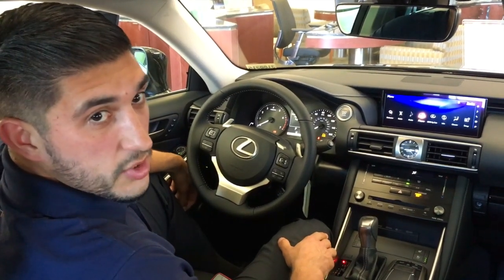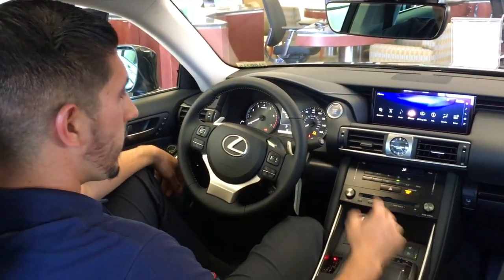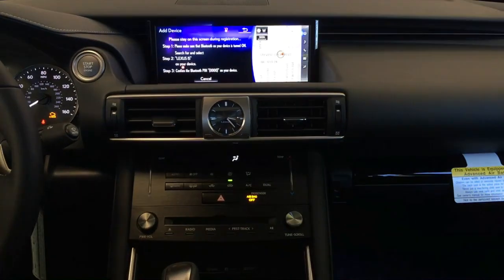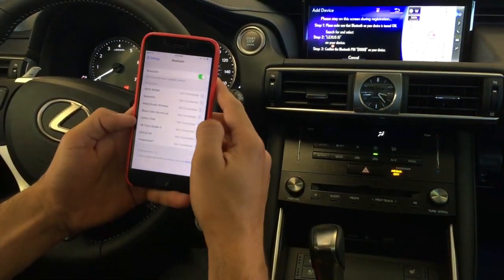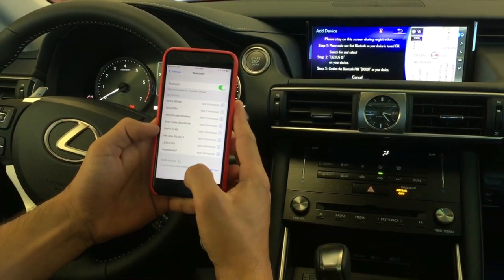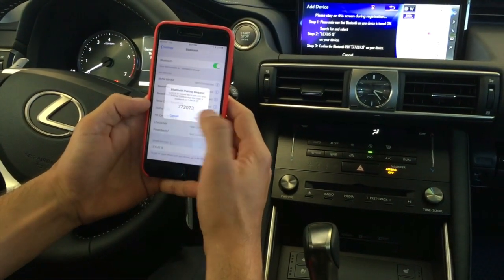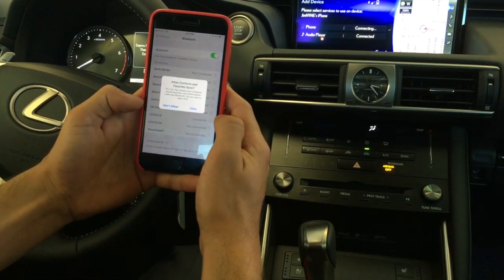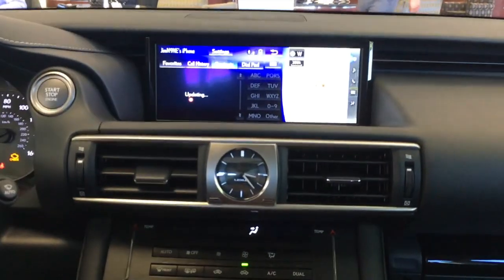How To Pair Your Phone with a Lexus' Bluetooth | Lexus Stevens Creek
Certified sales consultant Jimmy Nehrer explains how to pair your phone to a Lexus vehicle's Bluetooth. He definitely makes it look easy! The vehicle shown in this video is a 2018 Lexus IS 300.

SALES SHOWROOM
3333 Stevens Creek Boulevard

SERVICE AND PARTS CENTER
300 Martin Avenue